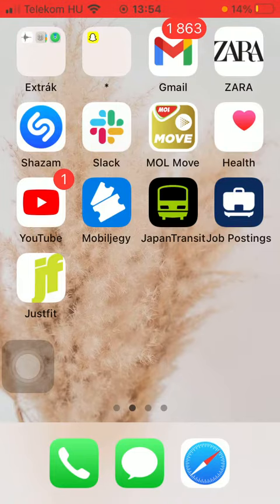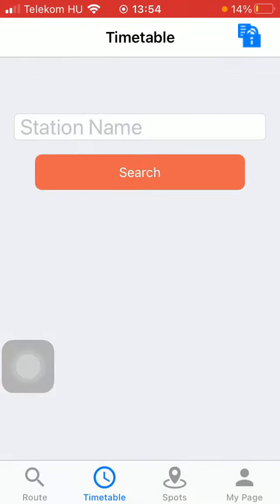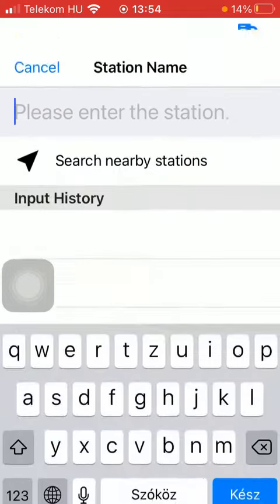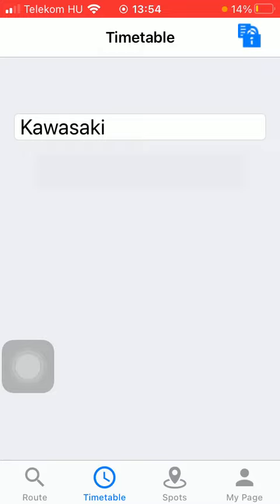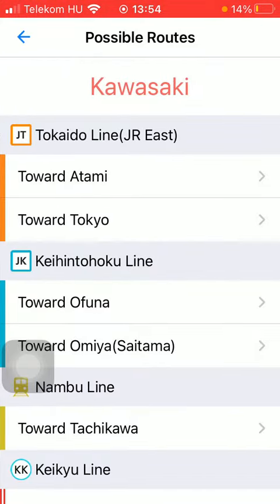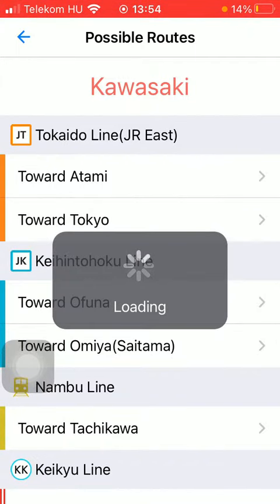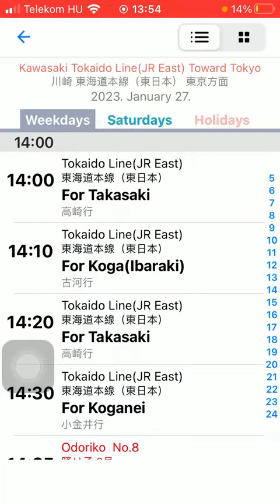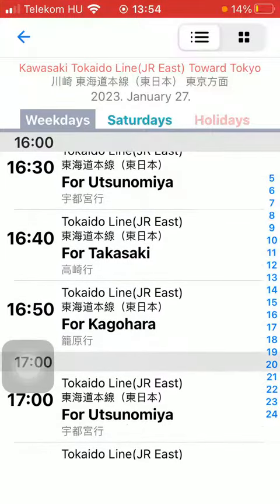How to check out timetables on Japan Transit Planner?